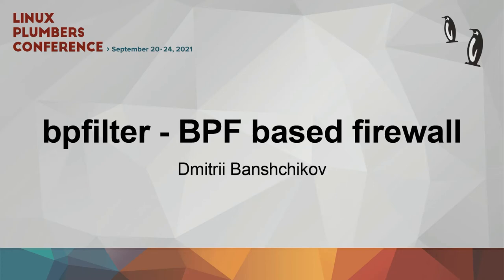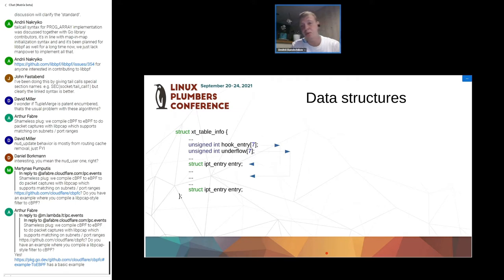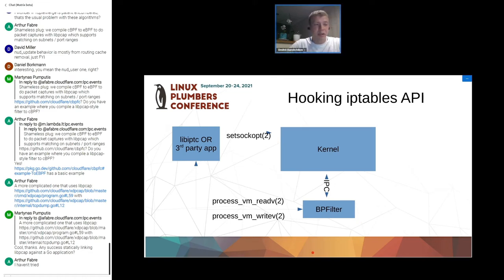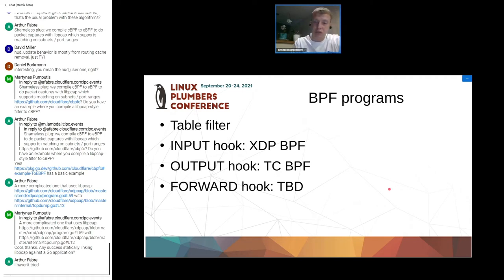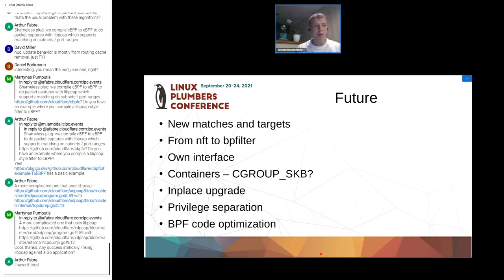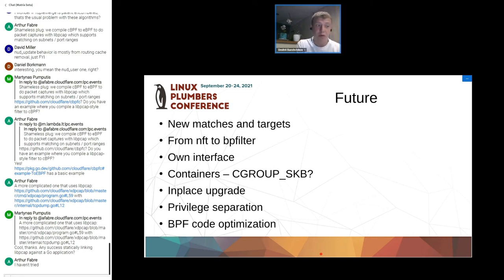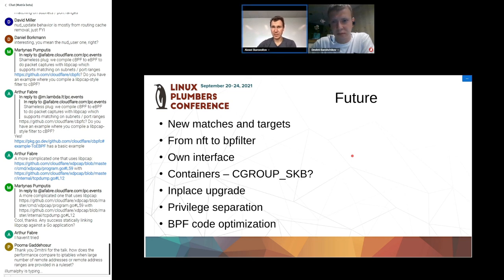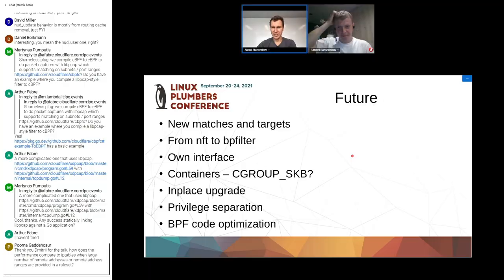bpfilter - BPF based firewall - Dmitrii Banshchikov